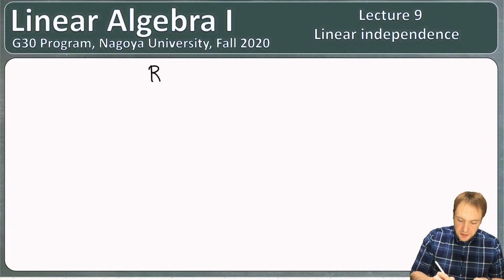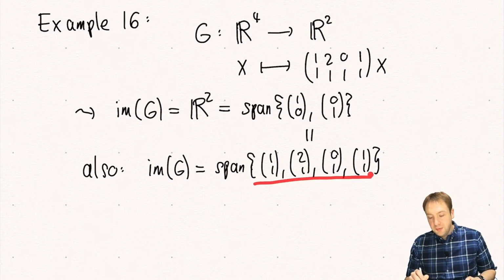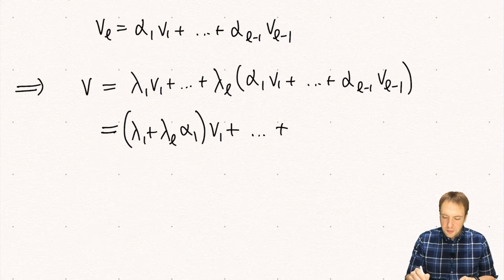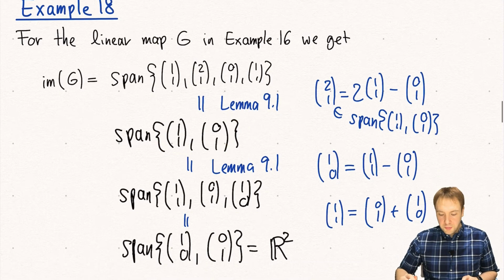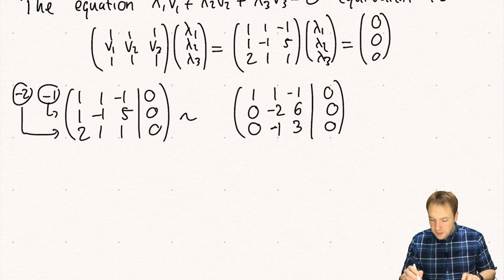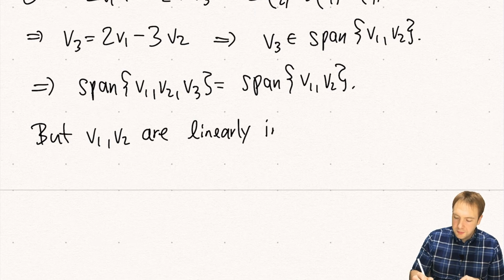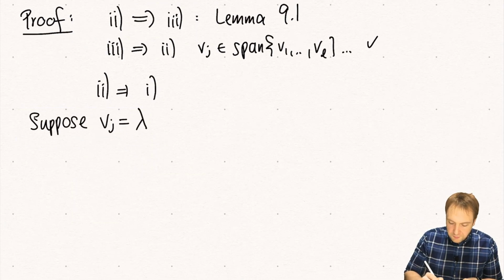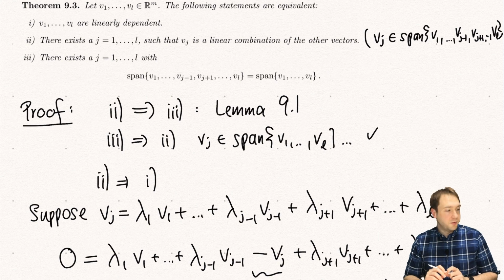Linear Algebra 1 (G30 Program) - Lecture 9: Linear Independence